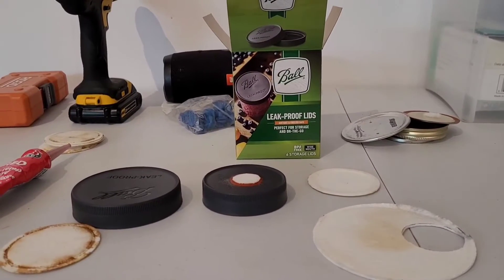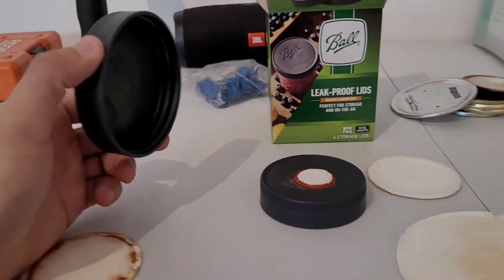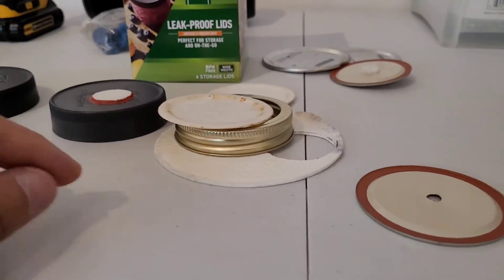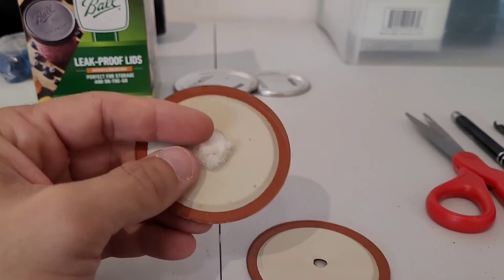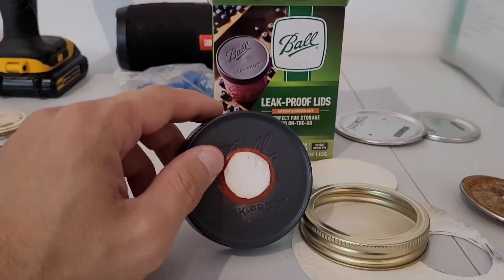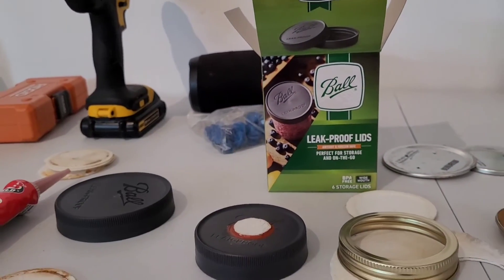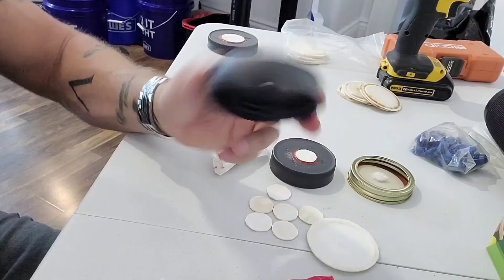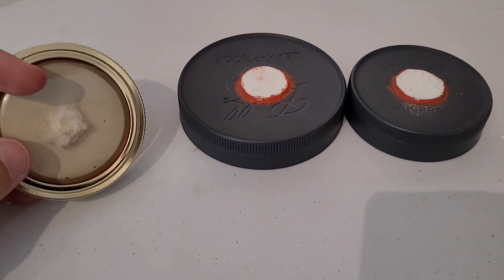How to make filtered jar lids for mushroom grain spawn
Synthetic filter discs, polyester/polyfil, or Tyvek. All of these are excellent options when considering filter materials for home mushroom cultivation.